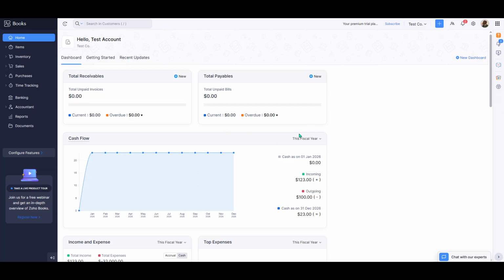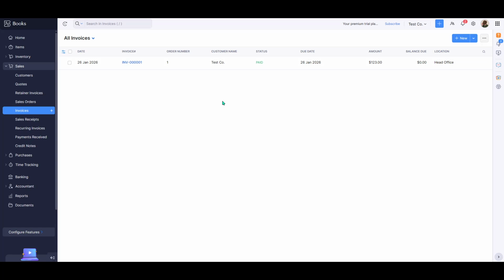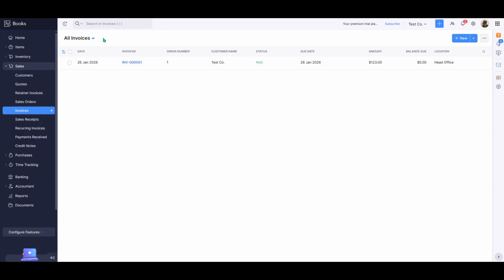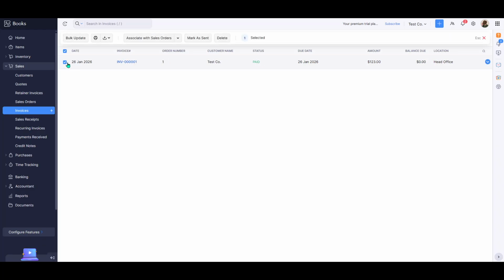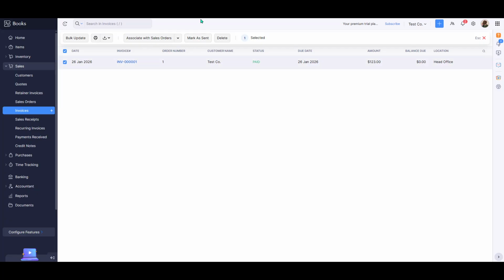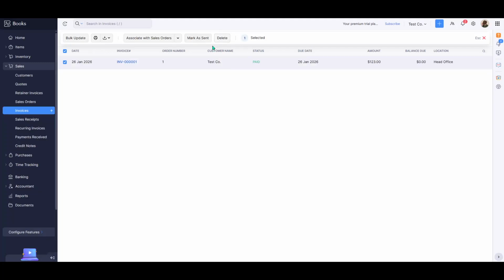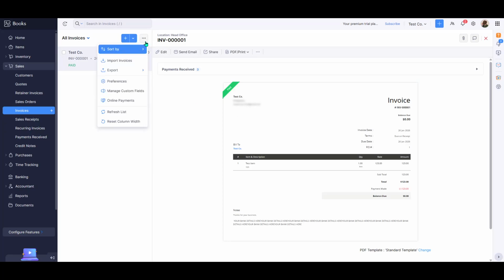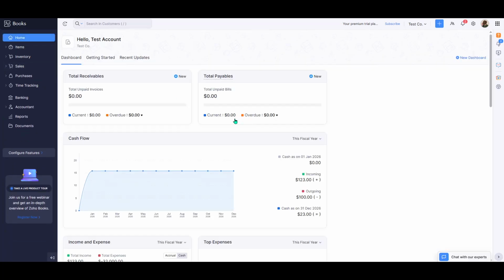How to Delete an Invoice in Zoho Books (2025 Step-by-Step Beginner Tutorial)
Learn how to delete invoices in Zoho Books safely and correctly! In this 2025 step-by-step beginner tutorial, I’ll show you how to delete draft and sent invoices, what to do if an invoice is already paid, how to void instead of delete when needed, and best practices to keep your accounting records accurate. Perfect for small businesses, freelancers, and accountants using Zoho Books.